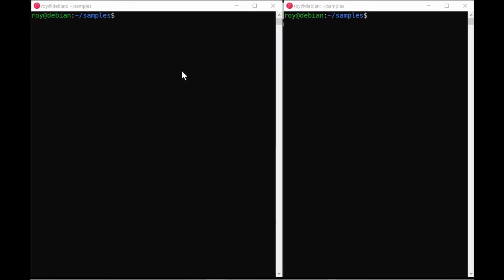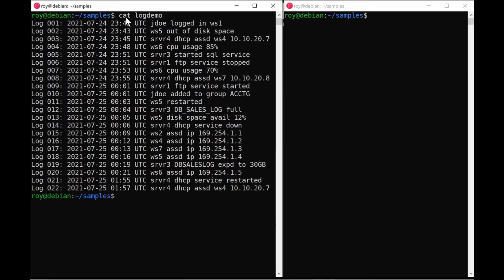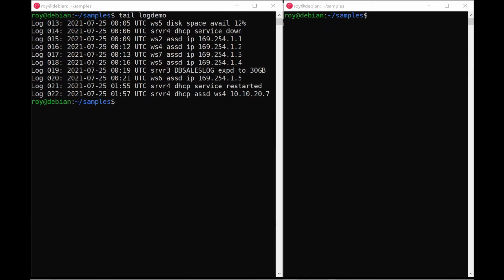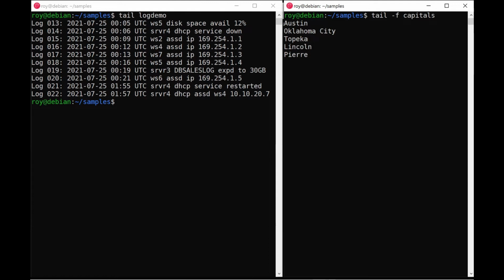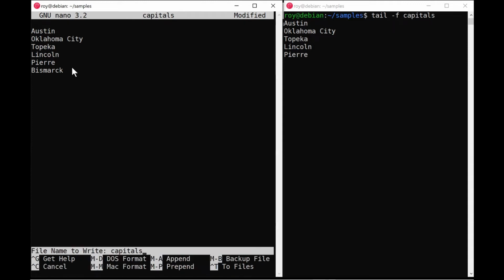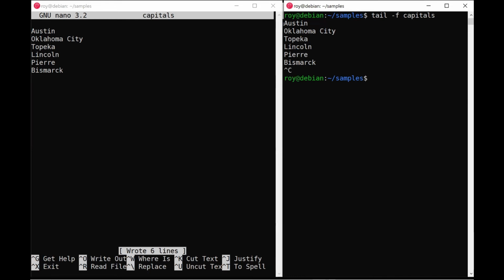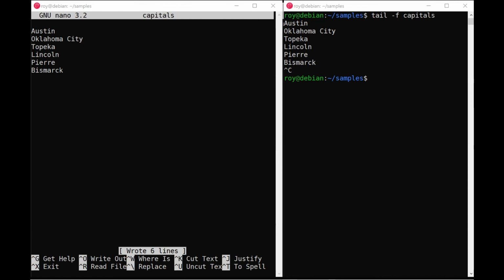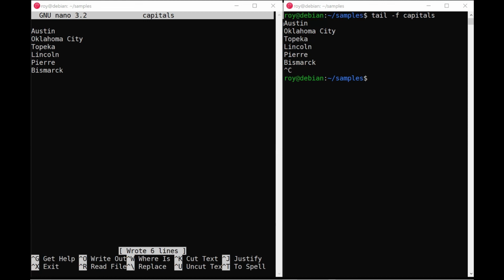Linux Tail Command with Follow Option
When I was learning about the tail command, its follow option was mentioned, but after hearing and reading about it, it still was not clear what this option did, so I tested it out myself.

Turns out this is a very powerful feature, one you will want to use if you are a Linux admin.

This video will be very fundamental to a seasoned Linux user, and is better suited for new users.